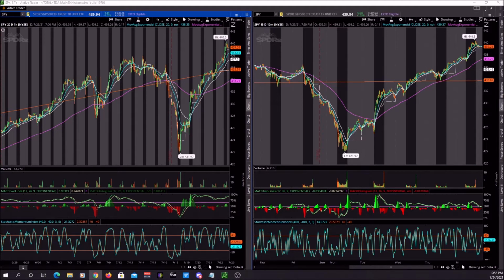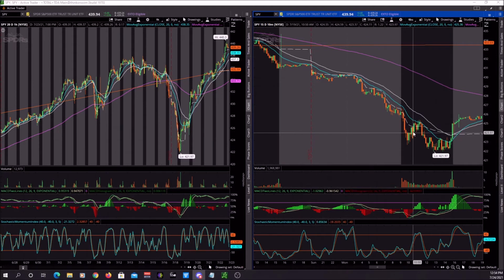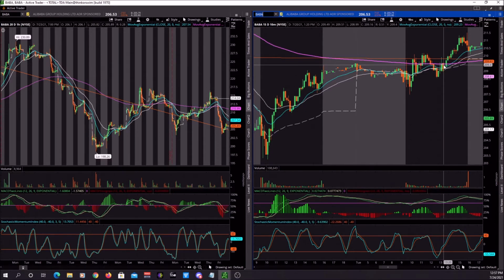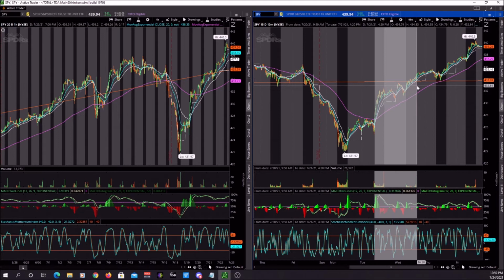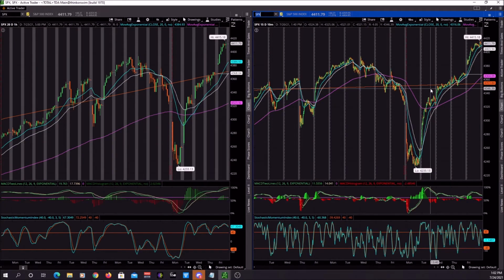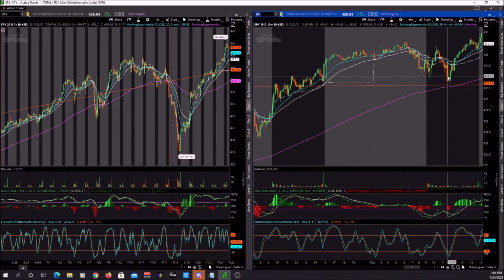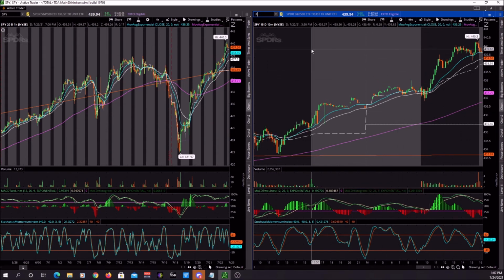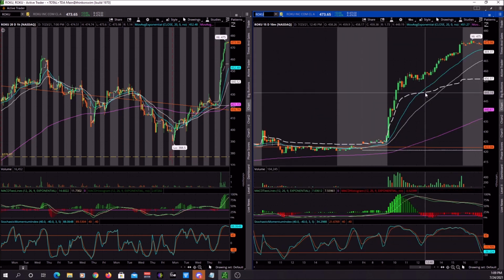Weekly Recap 7/19/2021 - 7/23/2021 $FB $TSLA $SPY $AAPL $PINS - This Week's Win Rate of 70.59%